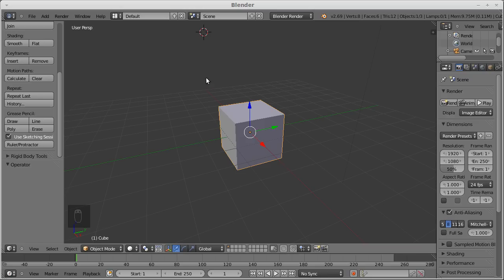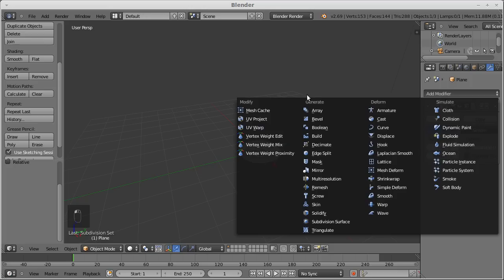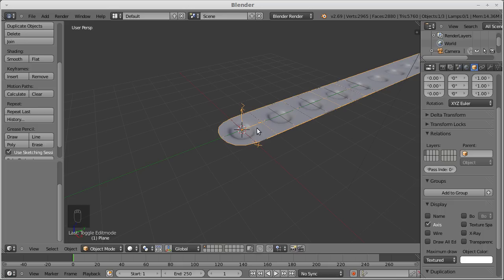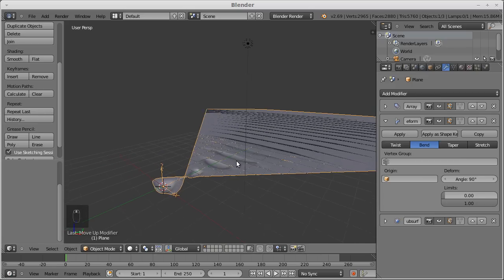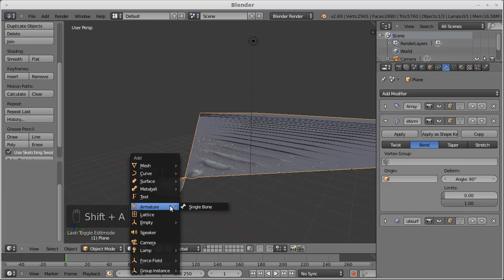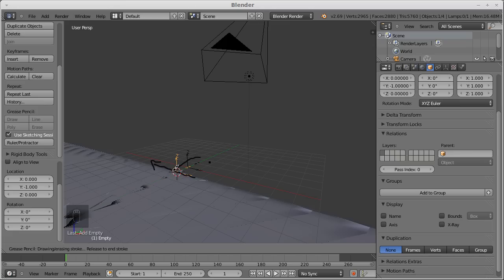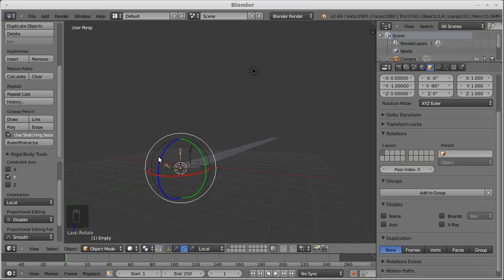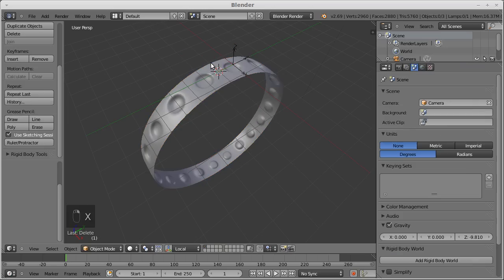Blender Bend -Simple Deform- modifier quick tip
Just a quick tip on the use of the Bend modifier, with the assistance of a helper object, in case it wasn't clear enough in exercise 7. Hope it helps!